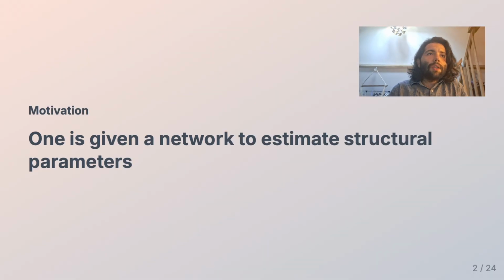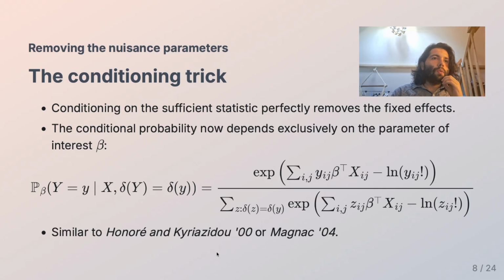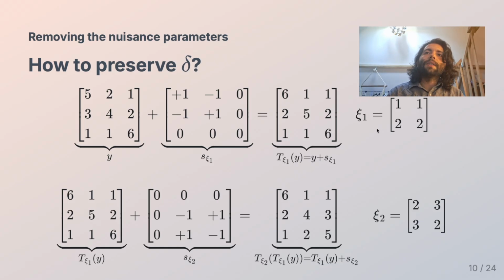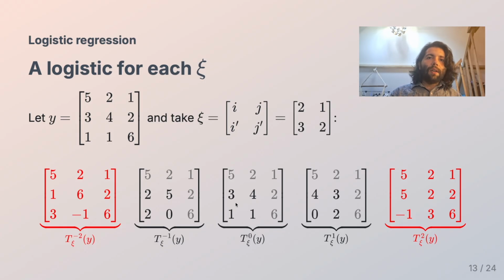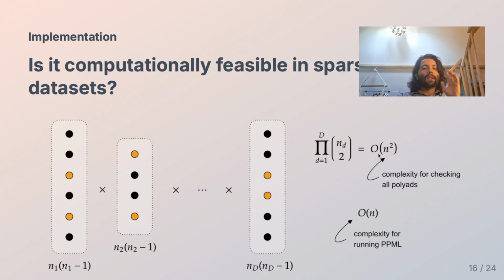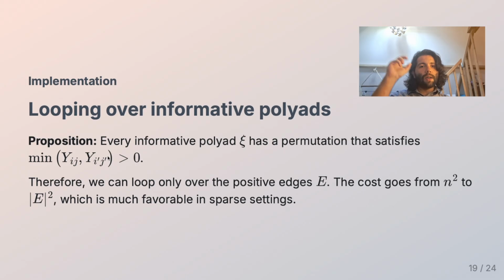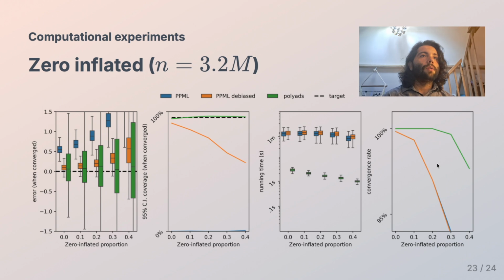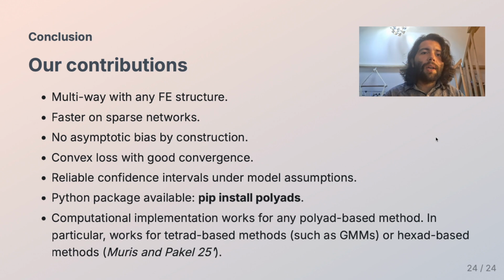Statistical Inference in Large Multi-way Networks - Paper Presentation